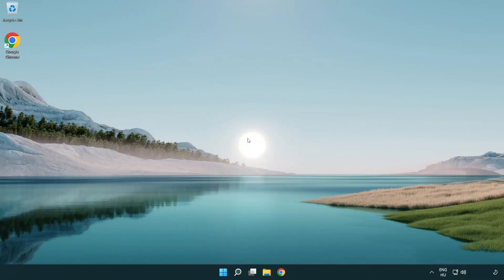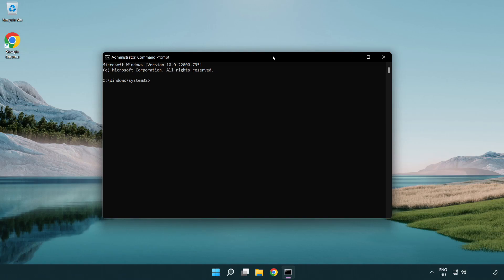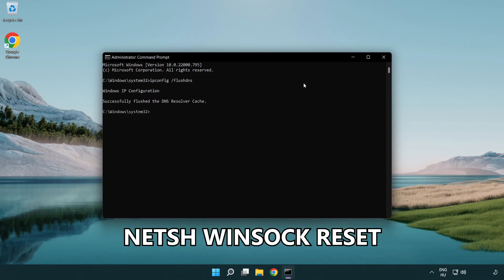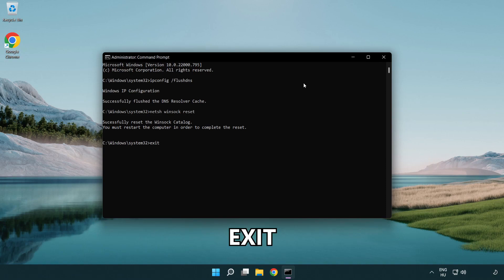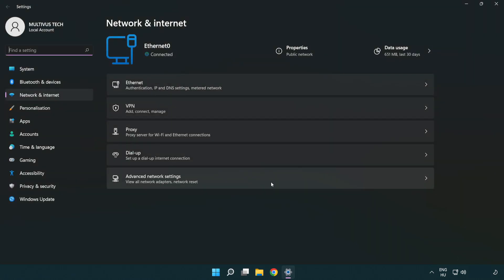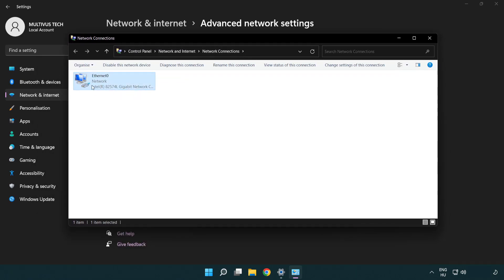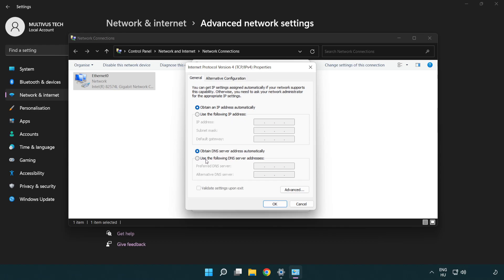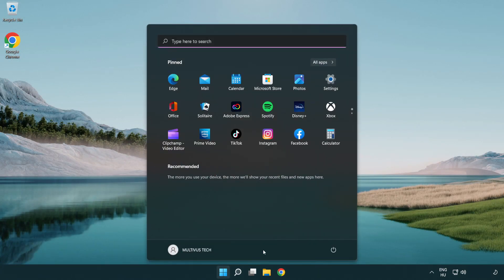How to FIX The Texas Chain Saw Massacre High Ping!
I'm going to show How to FIX The Texas Chain Saw Massacre High Ping!